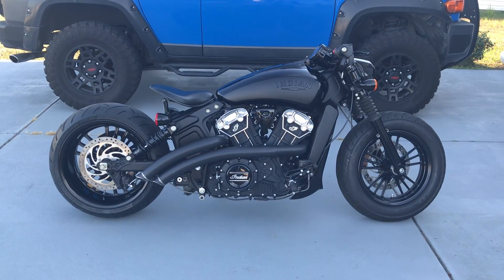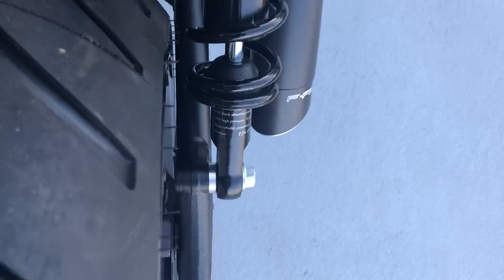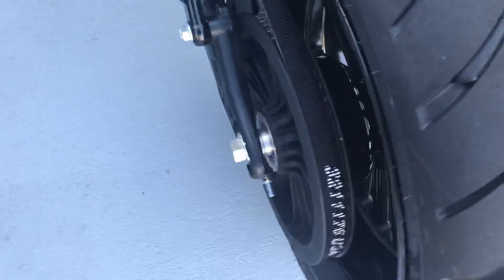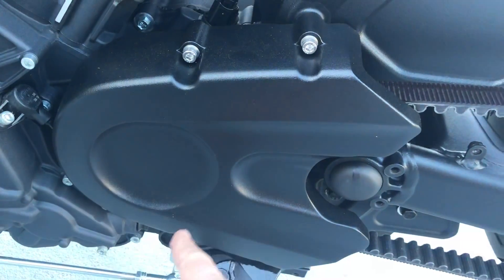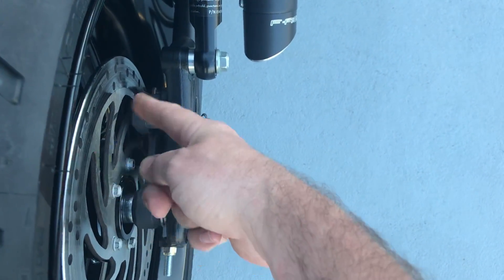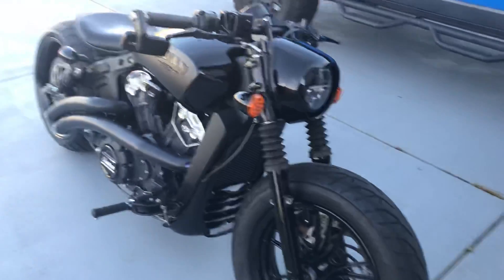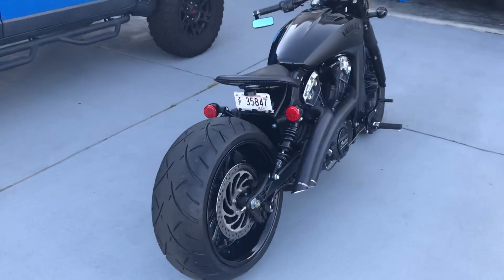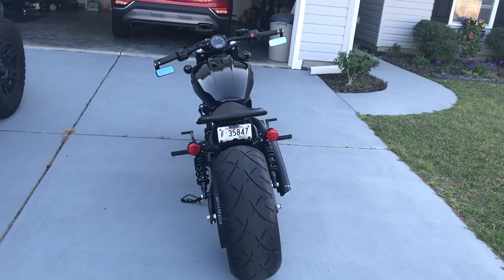Indian Scout Bobber 240 Rear Tire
240 rear wheel and tire from RC Components.